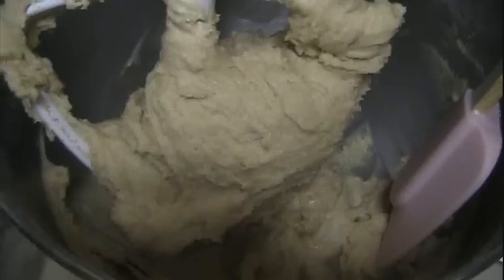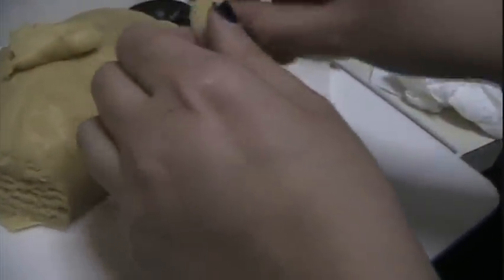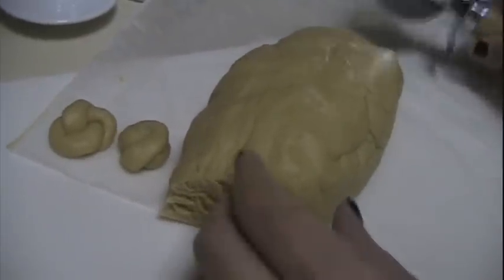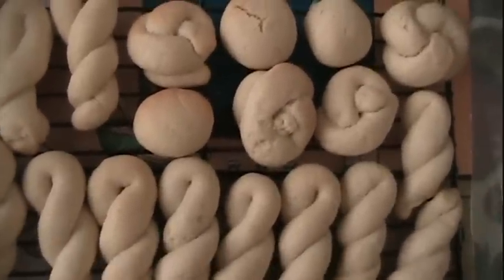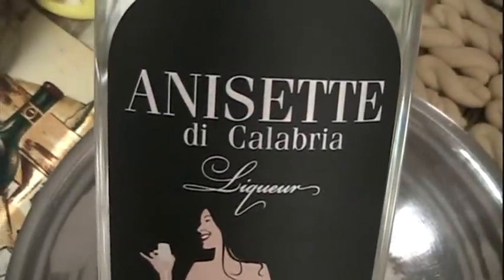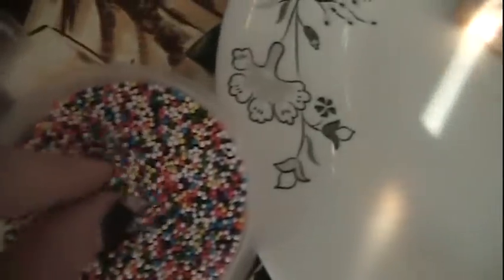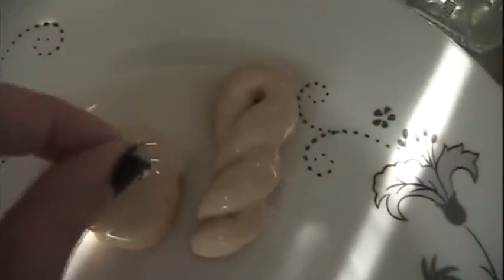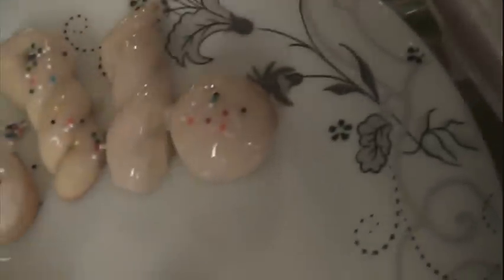Anise Cookies/ Love Knots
Happy New Year/Buon Anno 2014
Tanti Aguri!
Making some classic Italian cookies, hope to teach my daughter my family recipe!
Let me know if you make them too!
Yep, i'm Calabrese! :)
xoxoxo